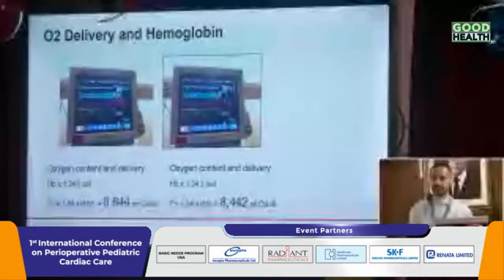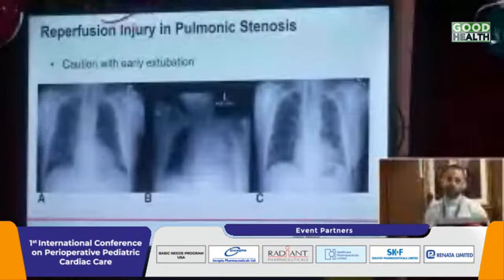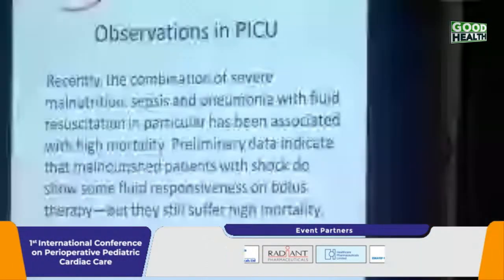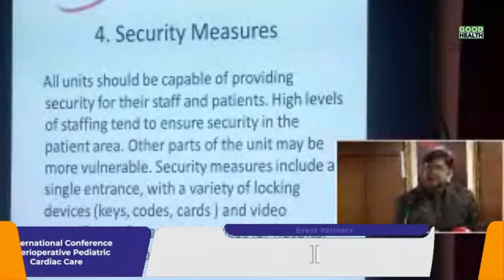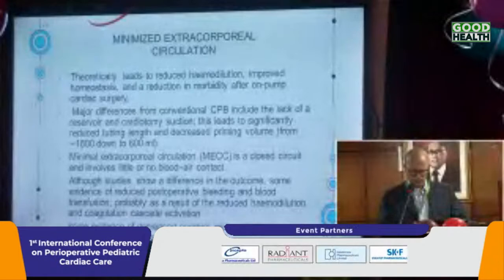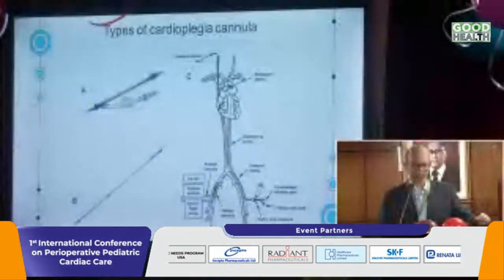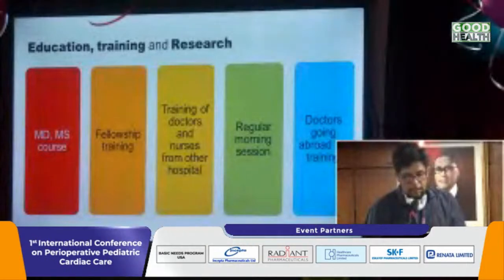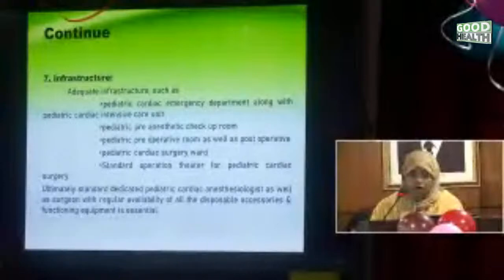1st International Conference on Perioperative Pediatric Cardiac Care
আপনারা দেখছেন পেরিওপারেটিভ পেডিয়াট্রিক কার্ডিয়াক কেয়ারের উপর প্রথম আন্তর্জাতিক সম্মেলন।
অনুষ্ঠানটি ইব্রাহিম কার্ডিয়াক হাসপাতাল অ্যান্ড রিসার্চ ইনস্টিটিউট থেকে সরাসরি সম্প্রচার করা হচ্ছে।
মিডিয়া পার্টনার: Good Health